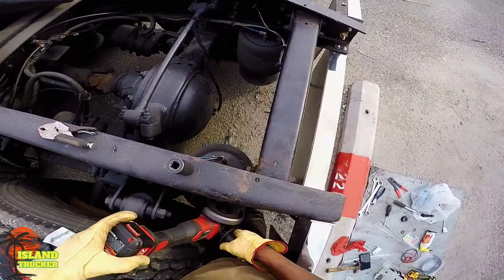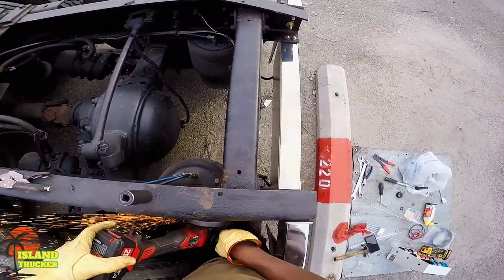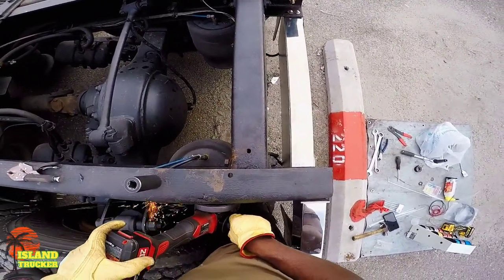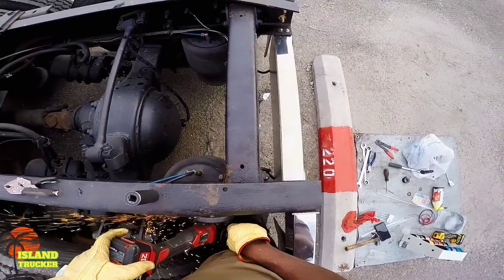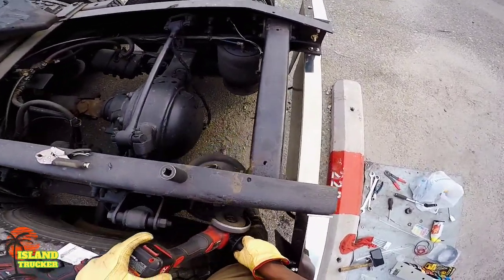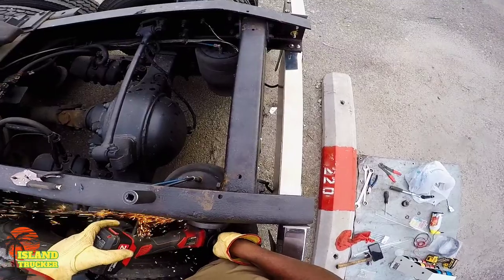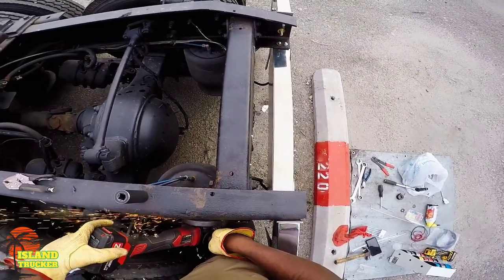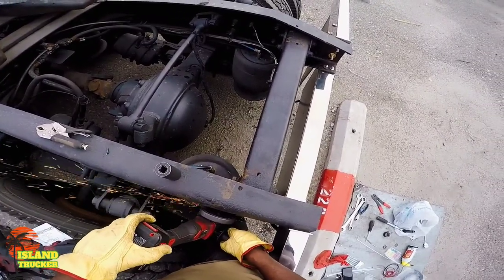Freightliner frame angle bracket